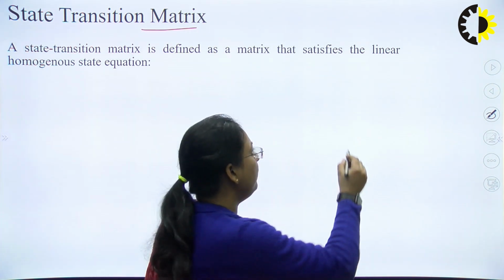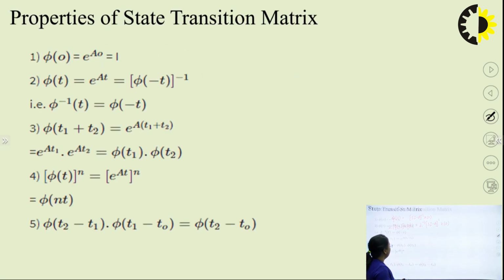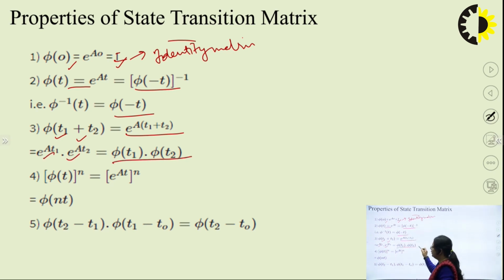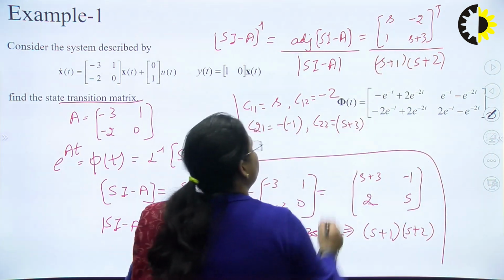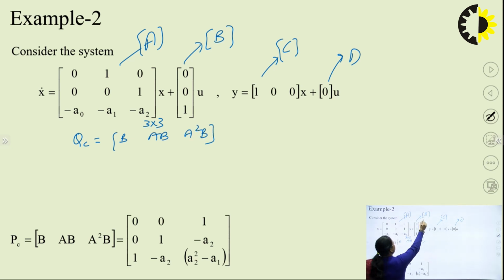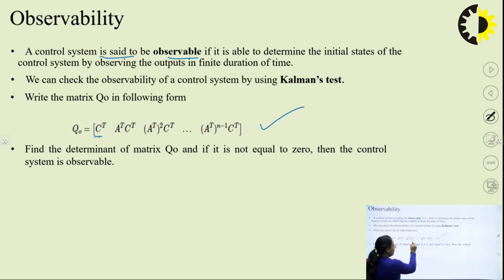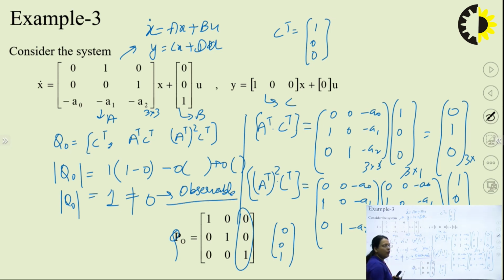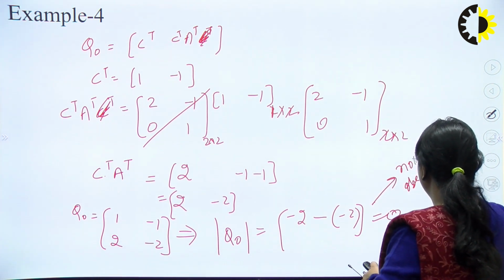''State Space Analysis'' Control System By Ms Nupur Mittal, AKGEC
Student will  have clear understanding of STM, controllability & observation & can easily solve the numericals.